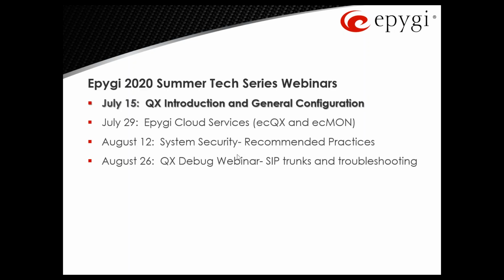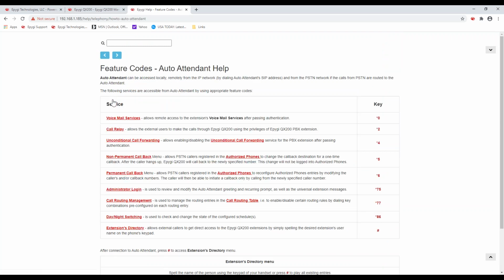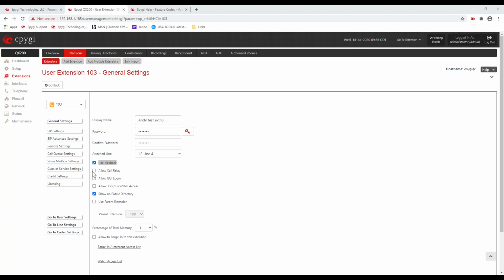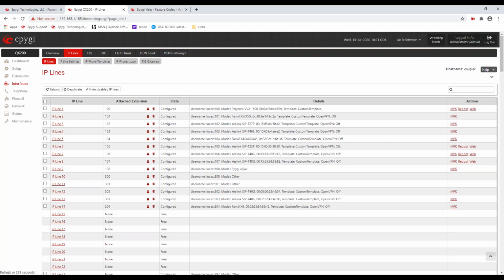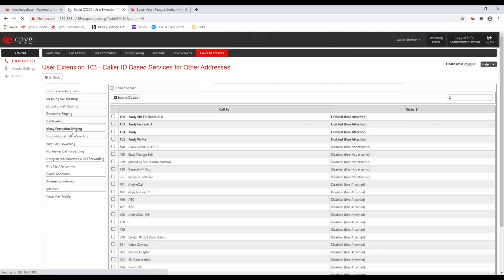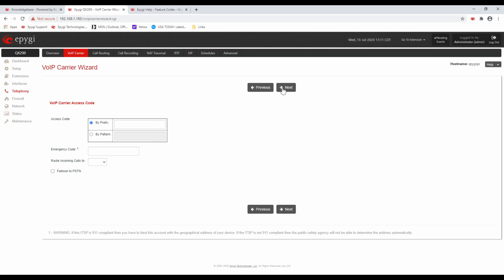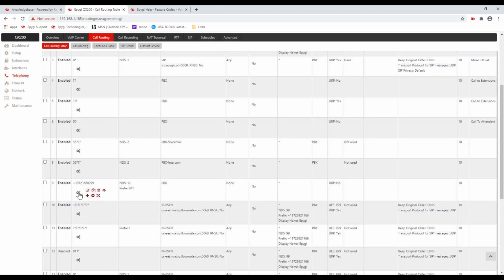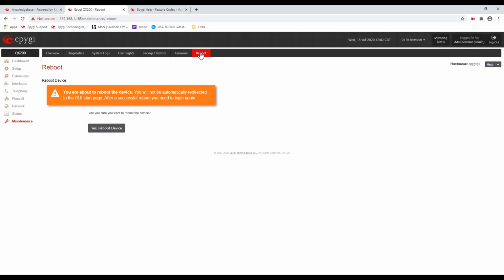QX Introduction and General Configuration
00:00 Introduction and Product Overview
08:20 Support Portal Overview
20:45 QX Login and Menus
27:30 Basic Setup
35:15 Licensed Features
40:00 Extensions - Admin Configuration
1:02:45 IP Phone Configuration
1:23:05 eQall Setup and Overview
1:30:25 Extensions - User Configuration (voicemail, notifications, forwarding)
1:47:30 Dial and Announce
1:50:55 Auto Attendant Configuration
1:59:45 Incoming Call Setup
2:13:20 Call Routing Table
2:36:07 QX Status and Events
2:41:20 Firewall and Security
2:44:40 Maintenance and Diagnostics